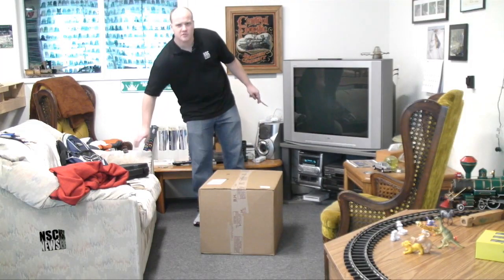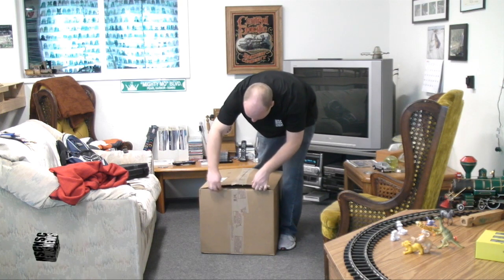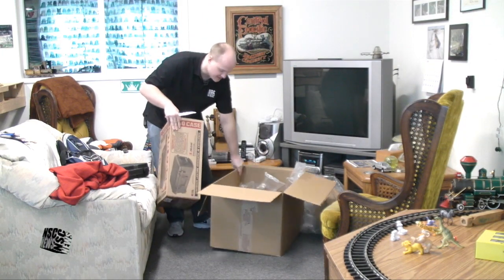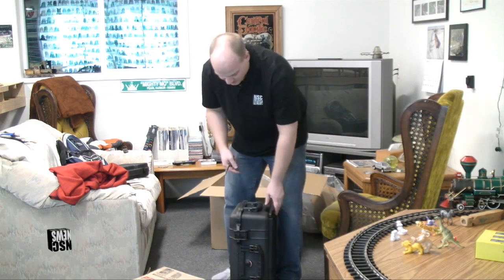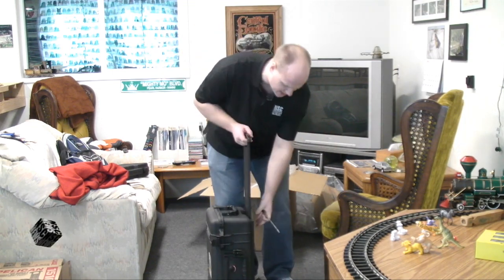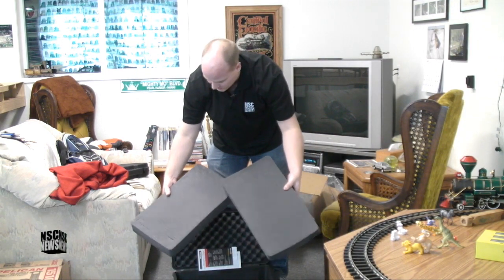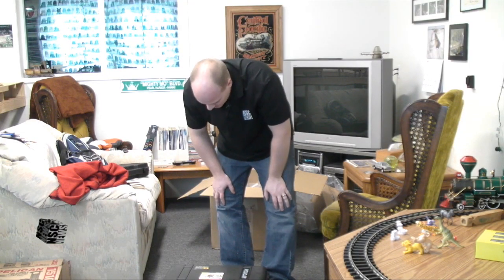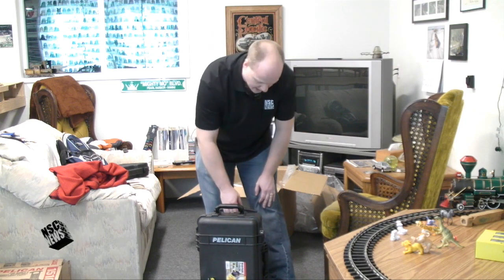Pelican 1510 Carry On Case, Product Review, UnBoxing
Aaron Baker of No Sugar Coated News.com gives a product review of Pelican's 1510 carry on case. The case is smaller than expected, but correct to the online posted detentions. At first glance the case is smaller than the average carry suit case used by most airline passengers today. The case will work for a small professional sized video camera, on camera transmitter, two belt packs, shotgun mic, and accessories. An extra consumer grade camera may also fit.